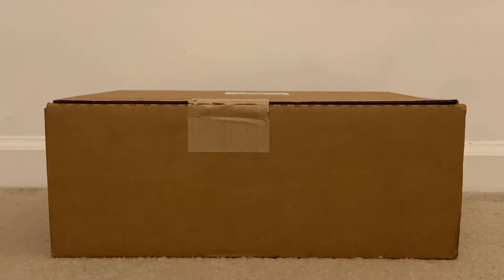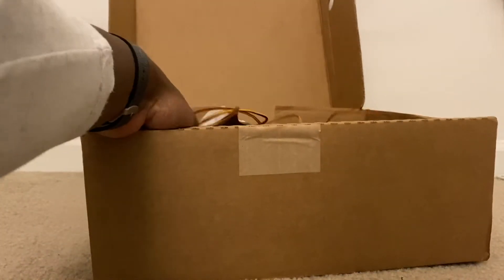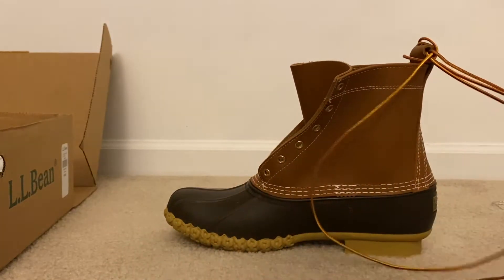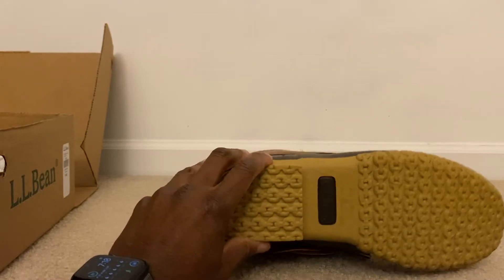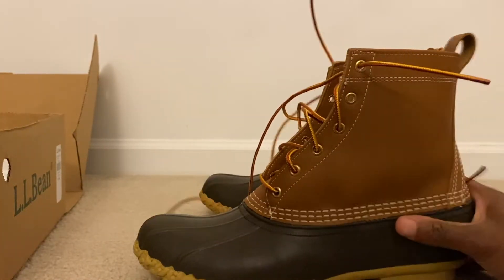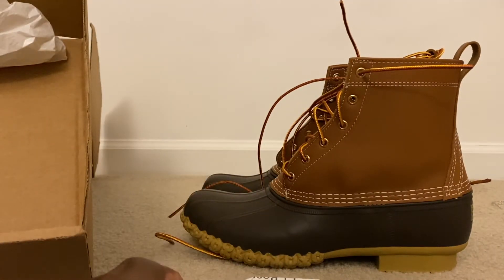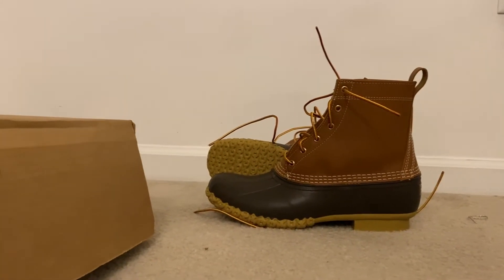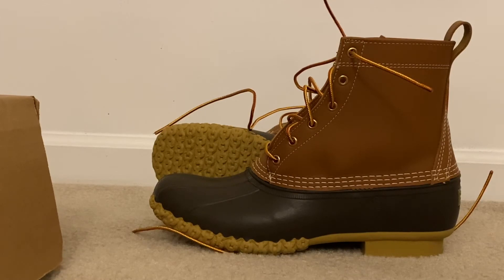Are these the Best Winter Boots? LL Bean Boots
L.L Bean Boot Review